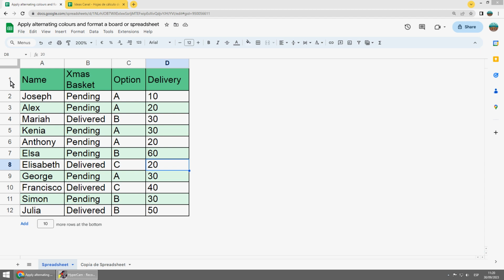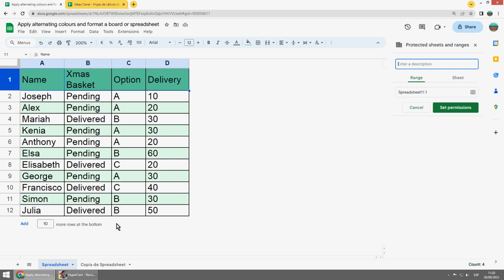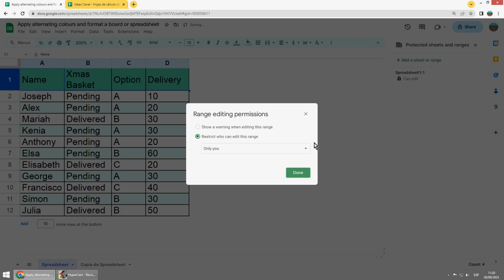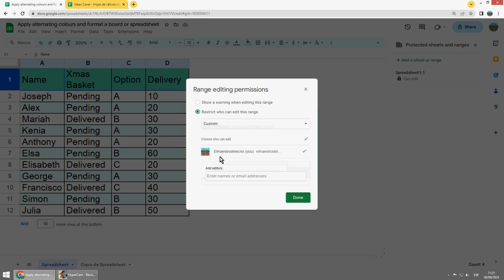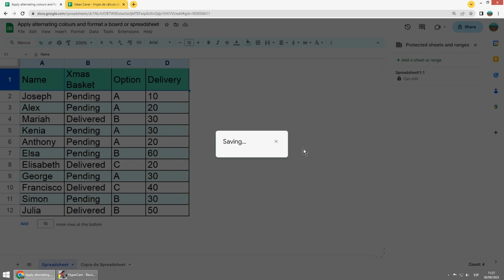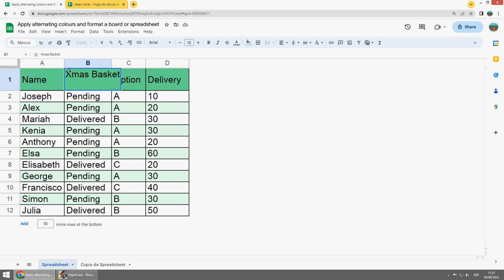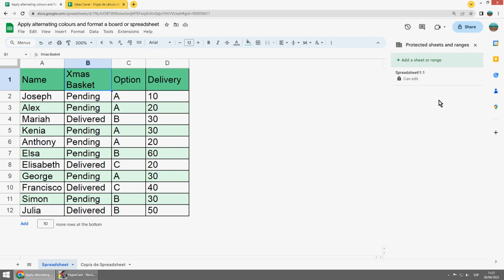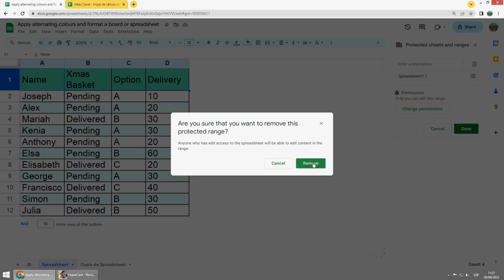How to lock cells in Google Sheets. Protect Ranges, rows and columns.